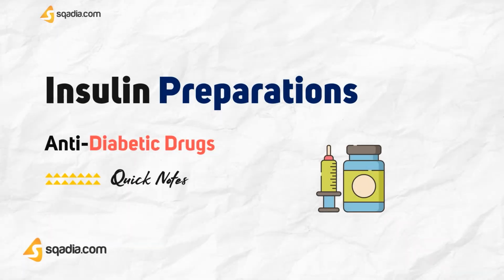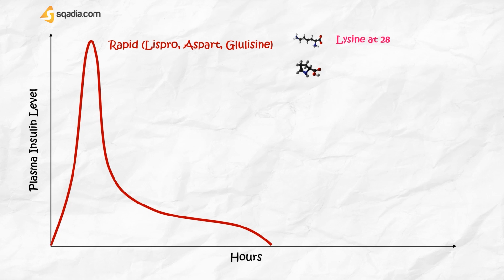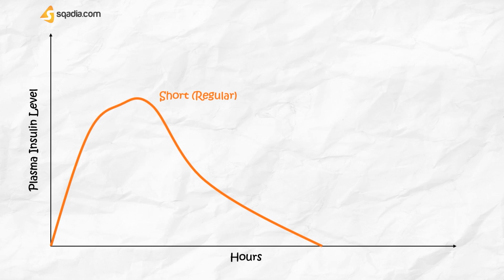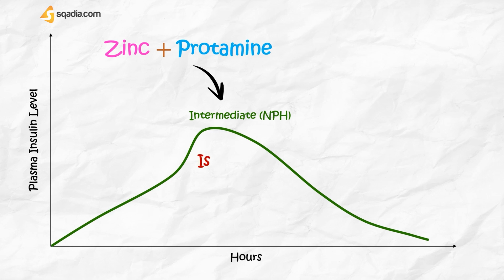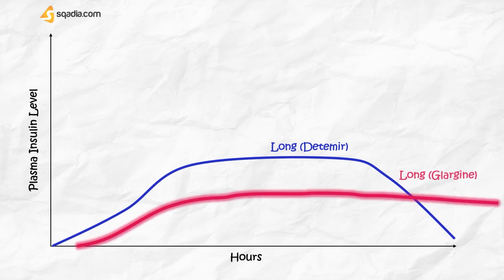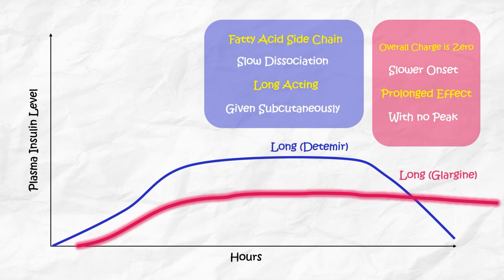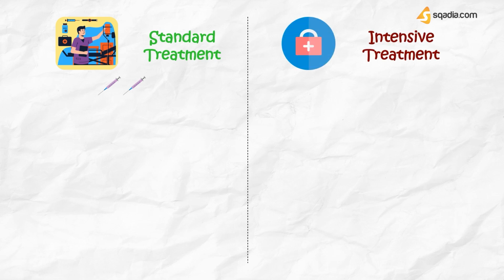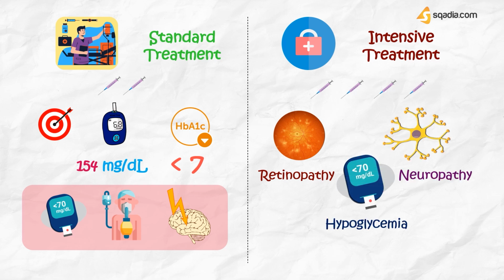Anti-Diabetic Drugs | Insulin Preparations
Dive into the world of anti-diabetic drugs with our comprehensive online video tailored for medical students.
This in-depth guide covers the pharmacology of various anti-diabetic medications, including their mechanisms of action, indications, side effects, and drug interactions. Enhance your understanding and gain valuable insights to excel in your exams and future clinical practice.

Join us now to stay ahead in your medical journey!

▬ 📌 Diabetes Mellitus
Diabetes is not a single disease. Rather, it is a heterogeneous group of syndromes characterized by elevated blood glucose attributed to a relative or absolute deficiency of insulin. There are several categories of Diabetes:
✦ Type 1
✦ Type 2
✦ Gestational Diabetes
✦ LADA
✦ MODY

▬ 📌 Anti-Diabetic Drugs
Classification of Antidiabetic drugs include:
🔹Insulin
🔹Amylin Analog
🔹Incretin Mimetics
🔹Oral Agents

👉 Insulin
Insulin is a polypeptide hormone consisting of two peptide chains that are connected by disulfide bonds.

Insulin is synthesized as a precursor (pro-insulin) that undergoes proteolytic cleavage to form insulin and C-peptide, both of which are secreted by the beta cells of the pancreas.
You might as well note here that because insulin undergoes significant hepatic and renal extraction, plasma insulin levels may not accurately reflect insulin production.

Thus, measurement of C-peptide provides a better index of insulin levels. Insulin secretion is regulated by blood glucose levels, certain amino acids, other hormones, and autonomic mediators.

Secretion is most often triggered by increased blood glucose, which is taken up by the glucose transporter into the beta cells of the pancreas. Usually, four types of insulin preparations are used:
🔸Rapid Acting Insulin
🔸Short Acting Insulin
🔸Intermediate Acting Insulin
🔸Long-Acting Insulin

👉 Amylin Analog
Amylin is a hormone that is co-secreted with insulin from beta cells following food intake. It delays gastric emptying, decreases postprandial glucagon secretion, and improves satiety.

Pramlintide is a synthetic amylin analog that is indicated as an adjunct to mealtime insulin therapy in patients with type 1 and type 2 diabetes.

👉 Incretin Mimetics
When Oral glucose is administered, it results in a higher secretion of insulin than occurs when an equal load of glucose is given IV. This effect is referred to as the “incretin effect” and is markedly reduced in type 2 diabetes.

Exenatide and liraglutide are injectable incretin mimetics used for the treatment of type 2 diabetes.

👉 Oral Agents
Oral Agents are classified into the following categories:
▪️ Sulfonylureas
▪️ Glinides
▪️ Biguanides
▪️ Thiazolidinediones
▪️ α-Glucosidase inhibitors
▪️ DPP-4 inhibitors
▪️ SGLT2 inhibitors

Get their mechanism of action and uses in the video!